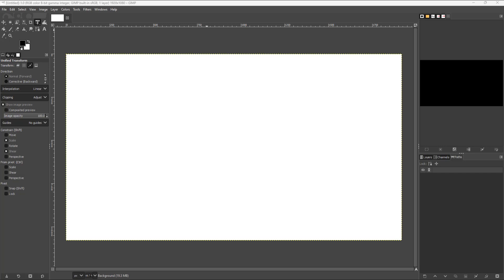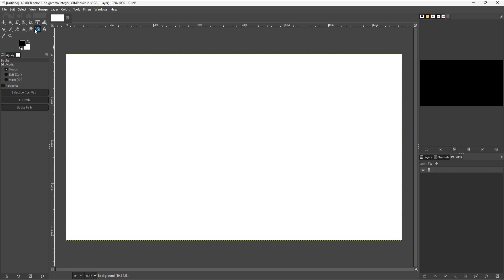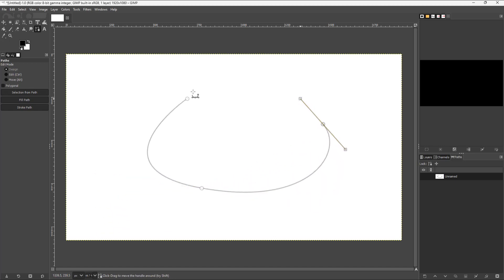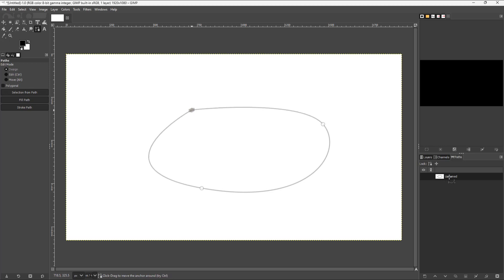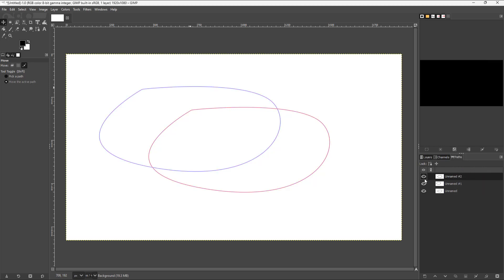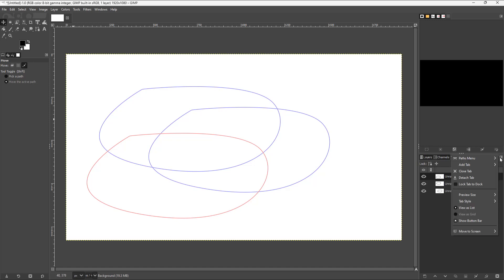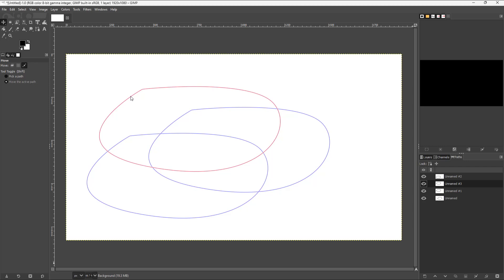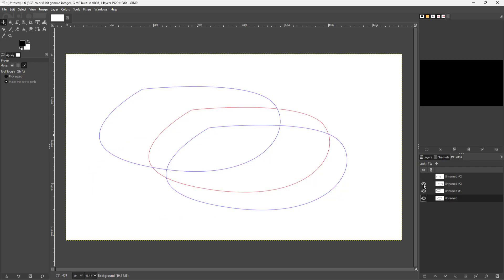GIMP - Lesson 52 - Copying Paths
In this tutorial, we will be discussing about - in GIMP